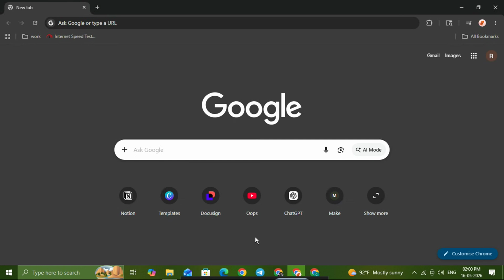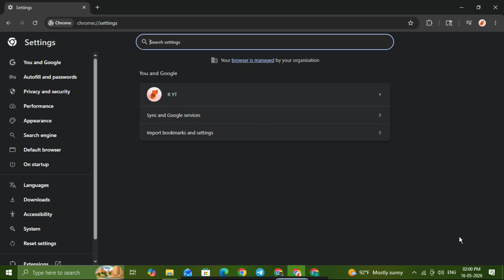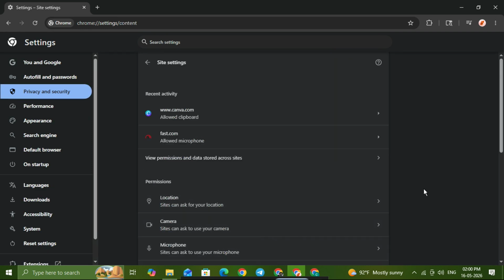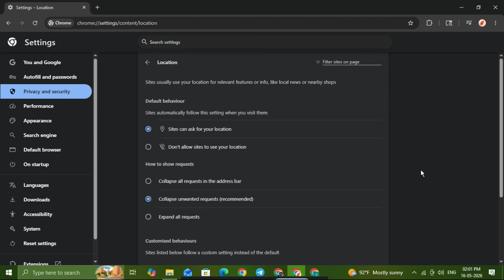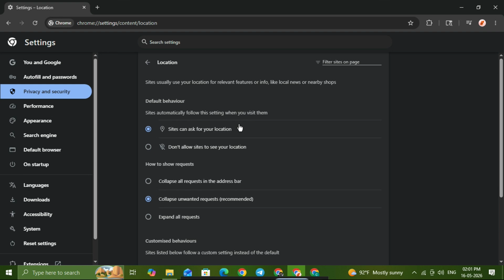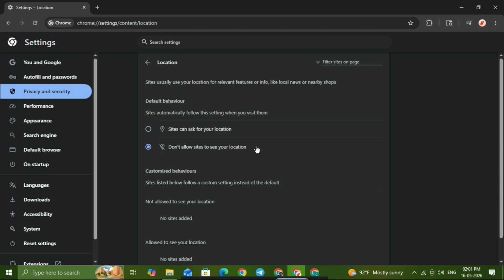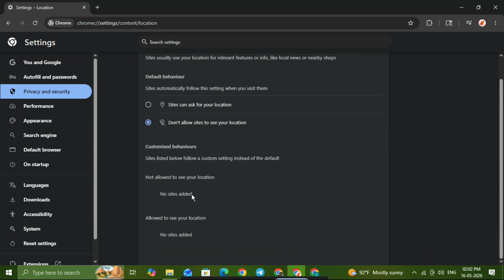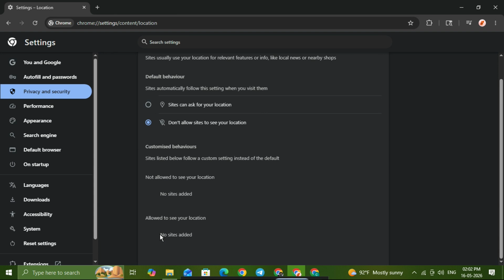How To Enable And Disable Location Sharing In Google Chrome On Windows 7 (Easy Guide)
Learn how to enable and disable location sharing in Google Chrome on Windows 7 with this easy step-by-step tutorial. Control website location permissions, manage allowed and blocked sites, and protect your privacy in just a few clicks.

🕚Timestamps:
0:00 Intro
0:19 Open Google Chrome
0:33 Open Chrome Settings
1:00 Open Privacy And Security Settings
1:24 Open Location Settings
1:44 Enable Location Sharing
2:05 Disable Location Sharing
2:23 Manage Specific Website Permissions
2:48 Recap And Outro

✍️What You'll Learn In This Video:
• How To Open Chrome Location Settings On Windows 7
• How To Allow Websites To Ask For Your Location
• How To Block Websites From Accessing Your Location
• How To Manage Allowed And Blocked Site Permissions
• How To Control Privacy And Security Settings In Chrome

💡Pro Tips:
• Use the allowed sites list for trusted apps like Maps and delivery services
• Block location access if you want stronger privacy on shared computers
• Review site permissions regularly to remove websites you no longer use
• If a website is not working correctly, check whether location access is required